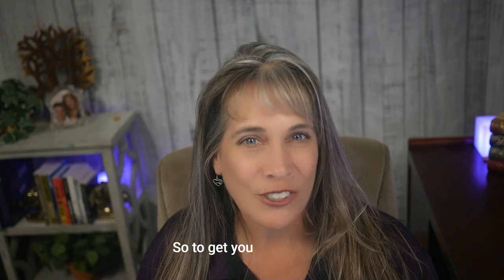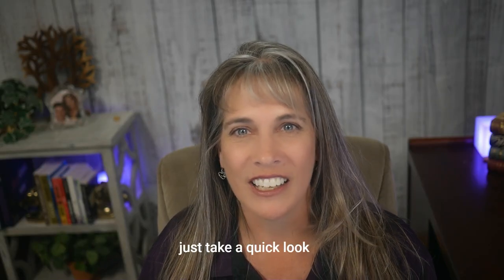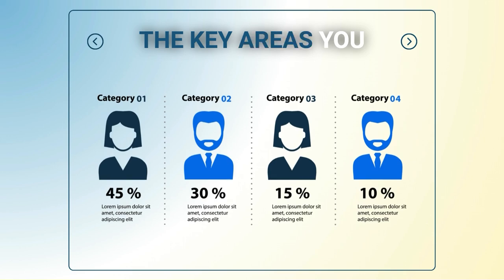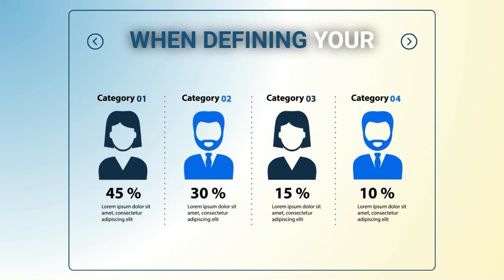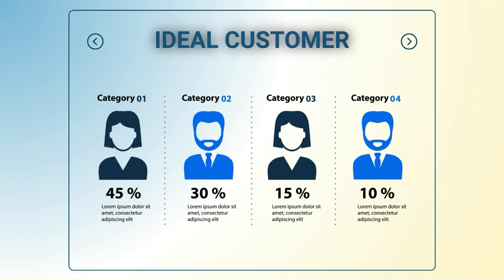Grow Your List #3 Identify Your Ideal Customer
One of the biggest mistakes online entrepreneurs make is trying to sell to the wrong audience. No matter how great your offer is, if you're targeting the wrong people, you'll only end up wasting time, money, and energy—with no sales to show for it.

So how exactly do you figure out who they are?

In today’s video, the 3rd episode of our Grow Your List series, I’ll guide you through how to identify and refine your ideal customer.
You’ll learn how to connect with the right people, grow your lead list, and skyrocket your conversions. 🎯

Want to go even deeper? Join our FREE Grow Your List newsletter series, where you’ll get actionable tips and strategies delivered straight to your inbox every week.

Start attracting the right customers who are ready to buy from you and take your business to the next level!

Are You READY to Discover YOUR Winning Lead Magnet Strategy? Explore our interactive video experience now.

⏰ Time Codes ⏰
00:00 Intro
00:23 The Importance of Identifying Your Ideal Customer
03:20 Demographics and Psychographics
04:04 Understanding Pain Points and Desires
04:55 Resources and Next Steps
05:36 Final Thoughts

Don't have Kajabi yet?  Learn more about why we love Kajabi and sign up for Kajabi through our Partner Link and get access to an extended 30-day trial PLUS a FREE 1:1 Coaching Call to help you get started ($200 value)!